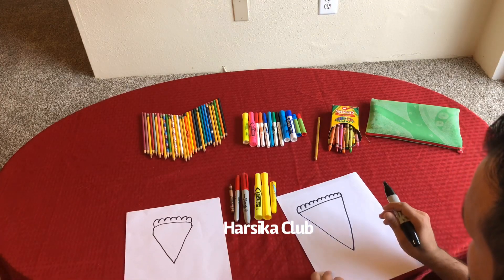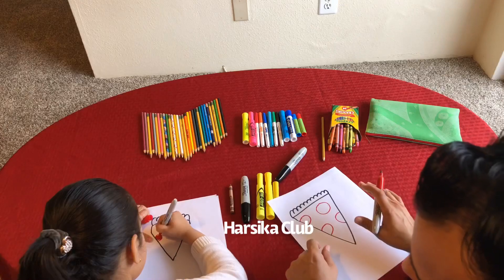Dad vs daughter| Draw Pizza | Harsika drawing 🍕 pizza Slice | very easy to draw pizza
How to draw pizza